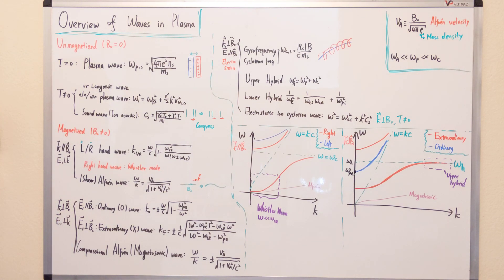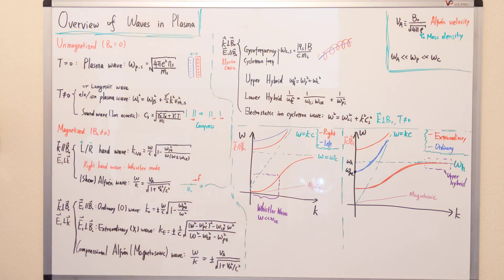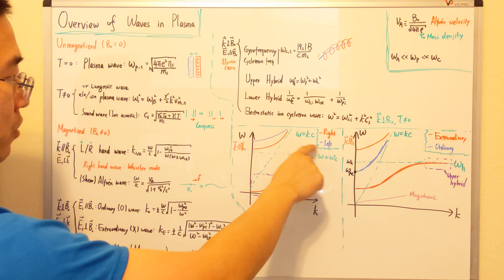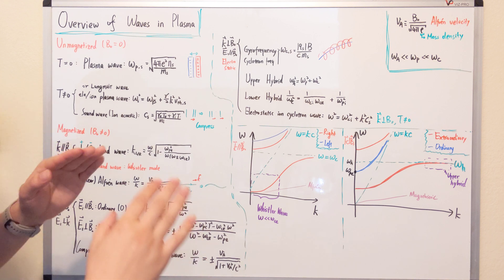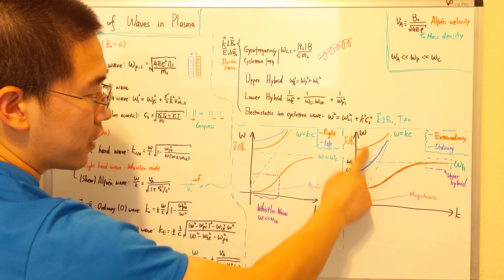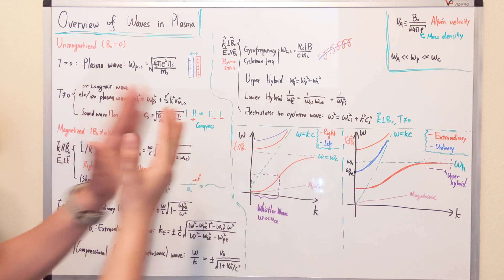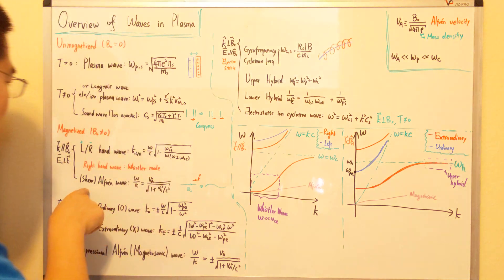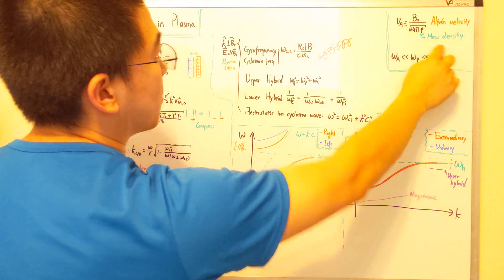Overview of waves in plasma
Wiki of Waves in plasmas

3. Waves in Plasma
3.1 Unmagnetized (B=0) and cold (T=0) plasma

3.2 Unmagnetized (B=0) and warm (T \neq 0) plasma

3.2 Magnetized (B\neq0) and warm (T=0) plasma